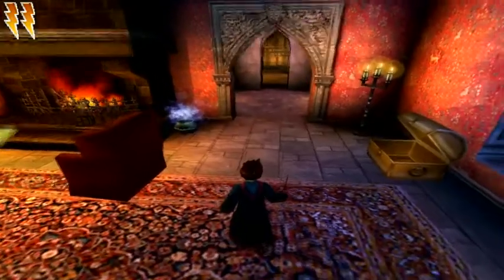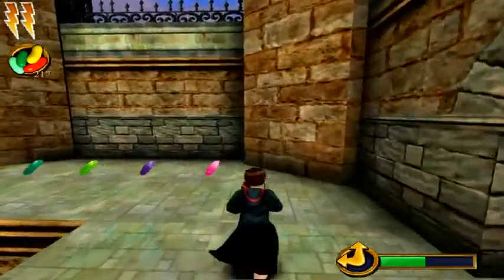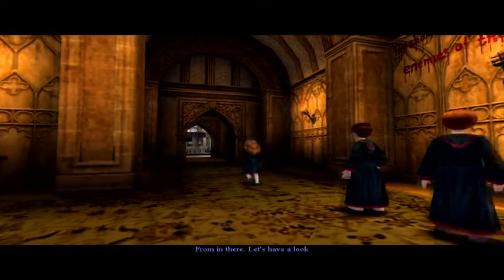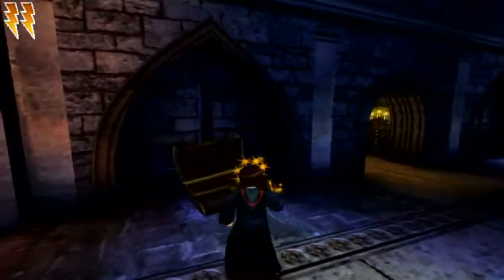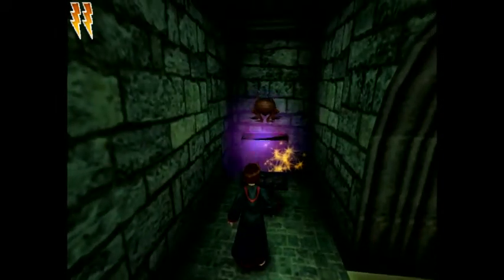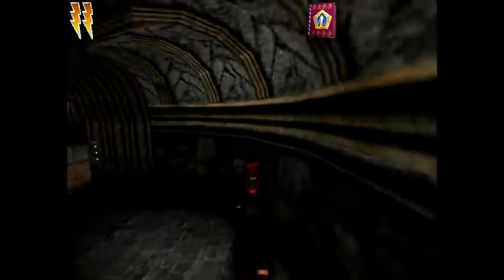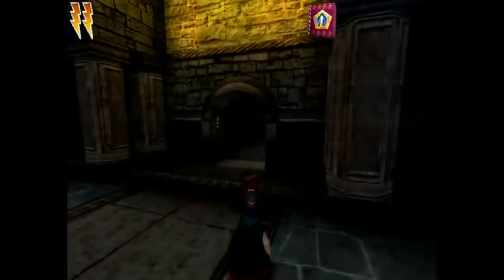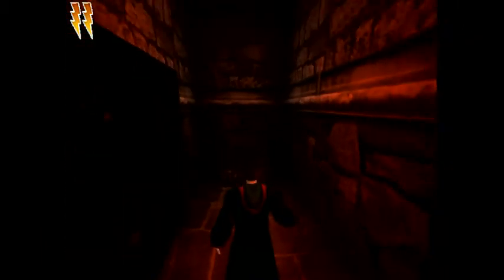Harry Potter and the Chamber of Secrets PC Part 7 - Corridors of Snot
At last, the commentary quality is decent, and doesn't have any scratches or bugs really. In this episode, we do the second Bean Bonus Room, and then start the third dungeon of the game, Snape's Storage Room, to find the powdered bicorn horn for the Polyjuice Potion.

Happy holidays today to anybody who celebrates. I personally don't, but that doesn't mean I don't get into the spirit of it a little bit. ;)